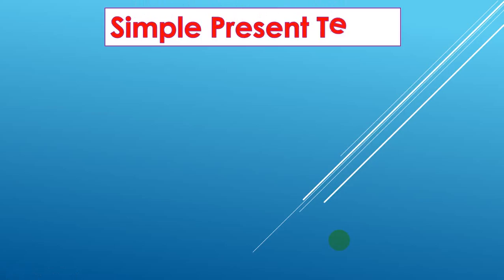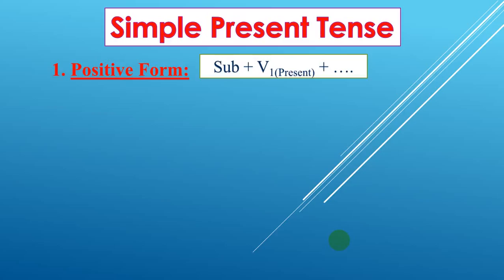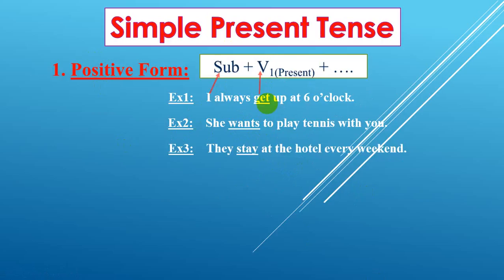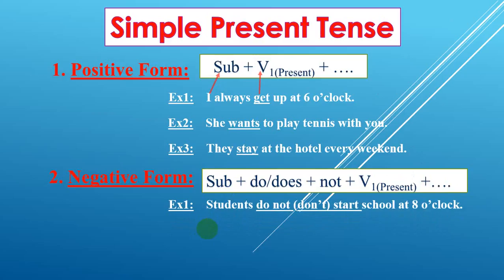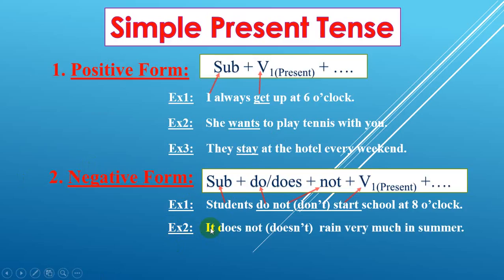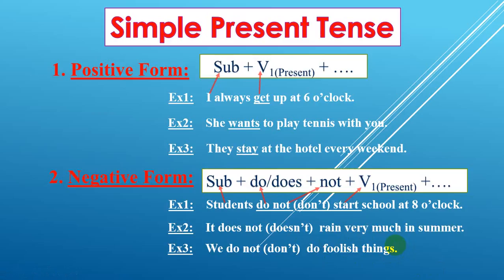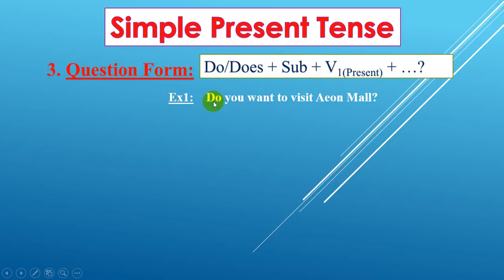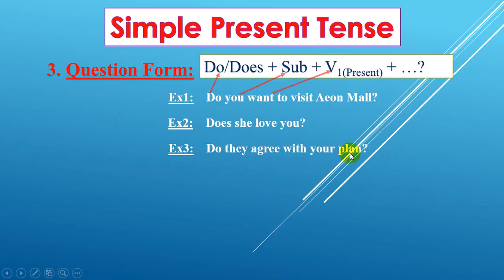English Grammar / Simple Present Tense / Learn Basic Grammar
The simple present tense in English is used to describe an action that is regular, true or normal.

present continuous,
past simple,
present simple exercises,
present simple tense,
present simple test,
present simple worksheets,
present simple and present continuous,
present simple sentences,
simple present tense exercises,
present progressive tense,
simple present tense worksheet for kids,
simple past tense
simple present tense worksheets,
simple present tense examples,
contoh kalimat simple present tense,